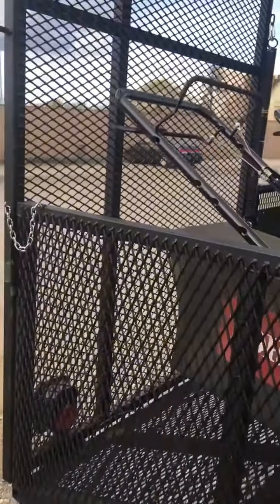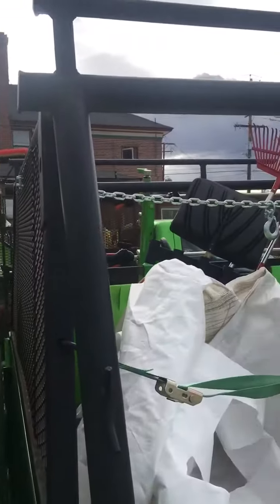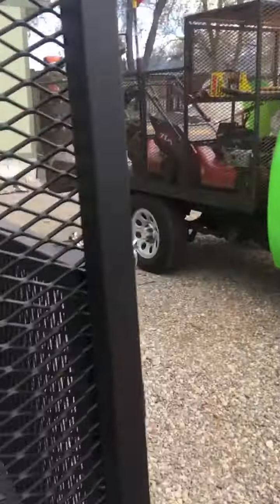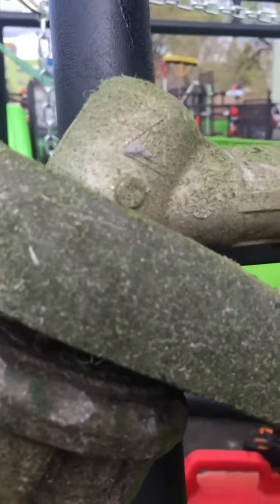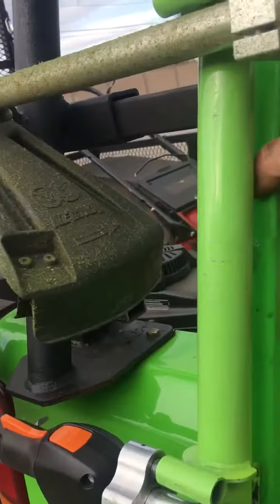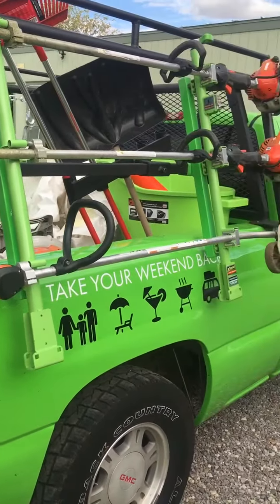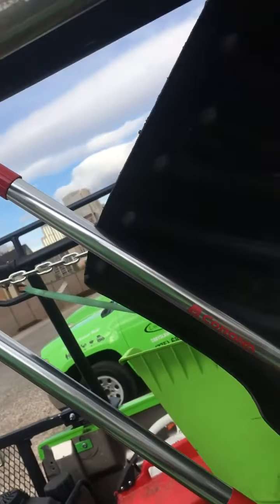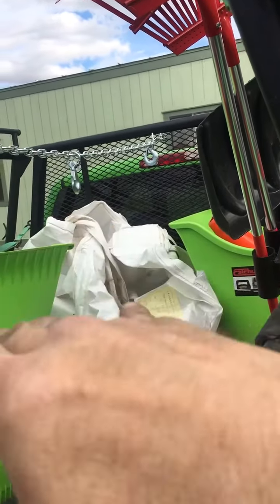Mowing Truck by Troy